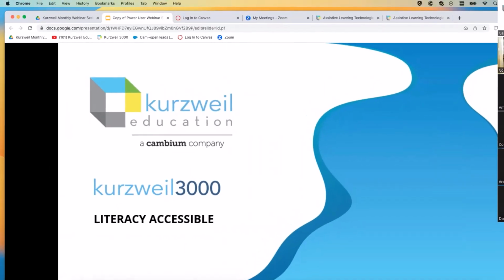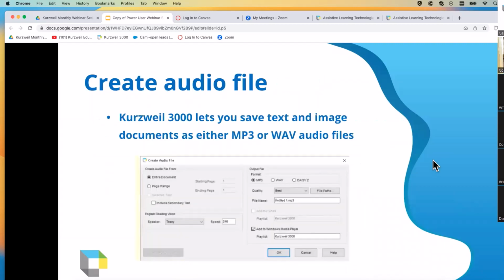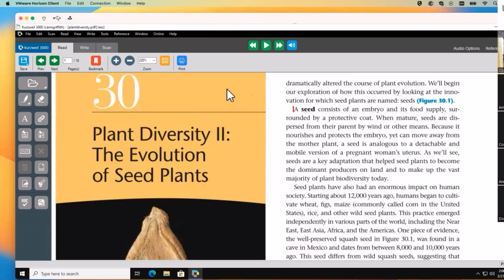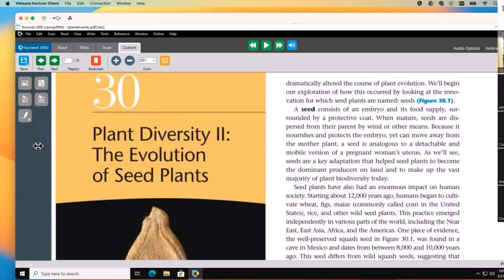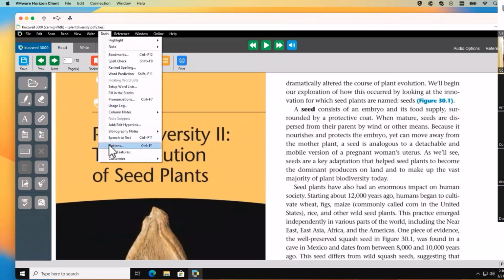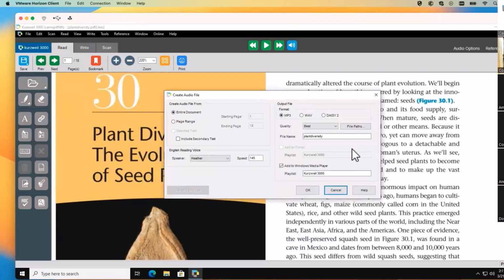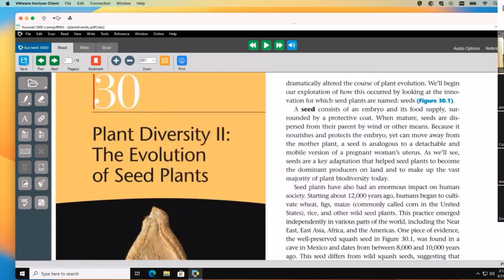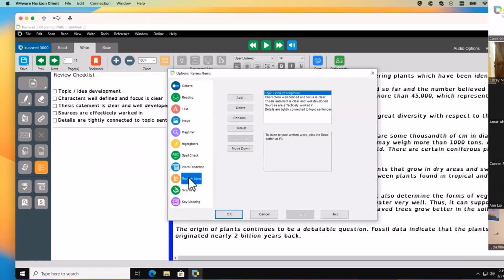March: Magnify Spoken Word and Other Installed Version Tools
Review of accessibility tools unique to the installed client of kurzweil 3000. Magnify Spoken Word, Customization, User Interface, Create Audio Files, MP3, Wave.